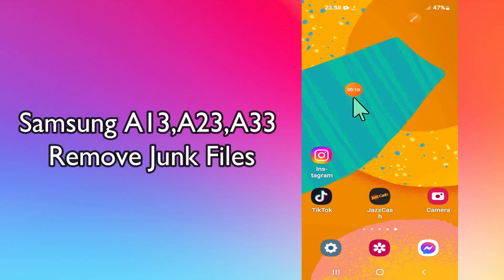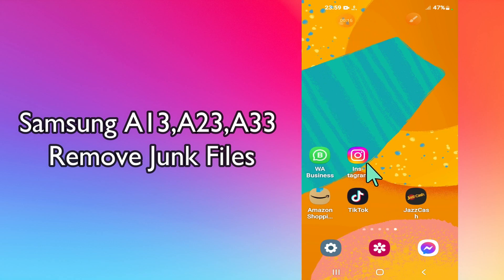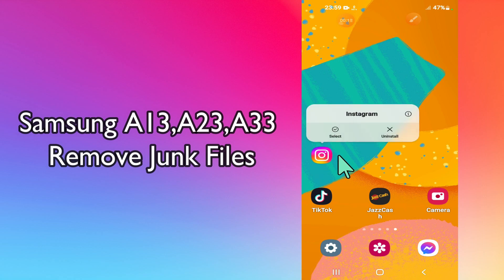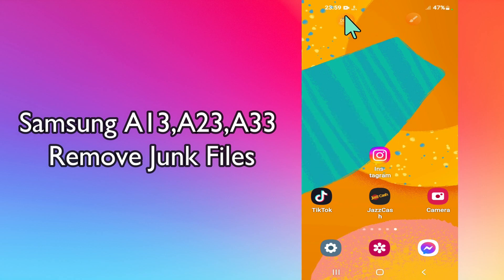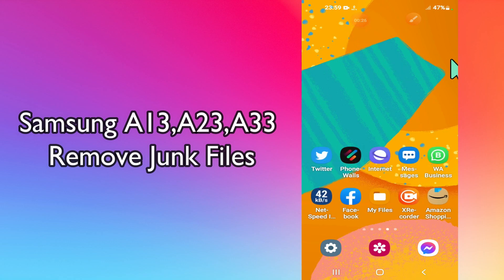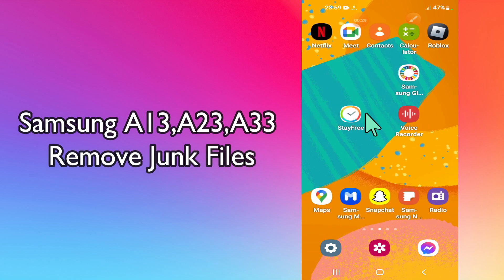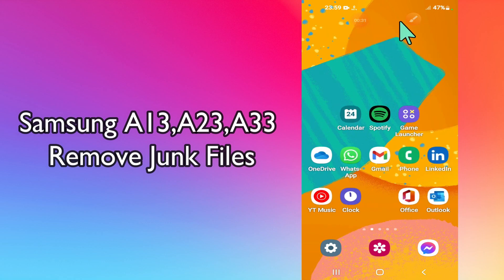How to EMPTY TRASH and Remove Junk Files Samsung A13,A23,A33